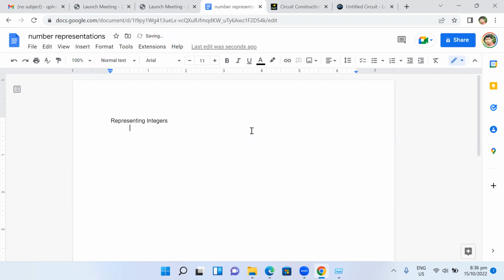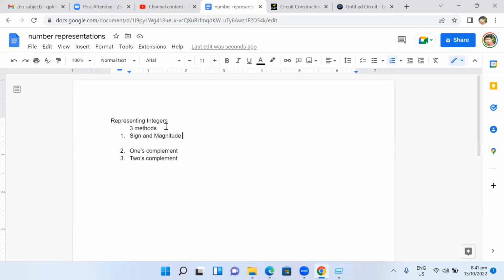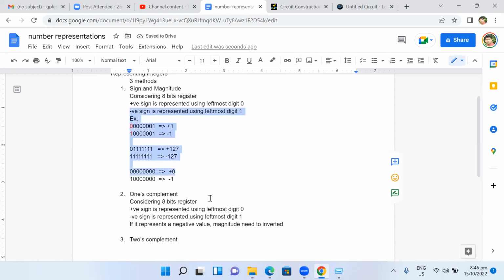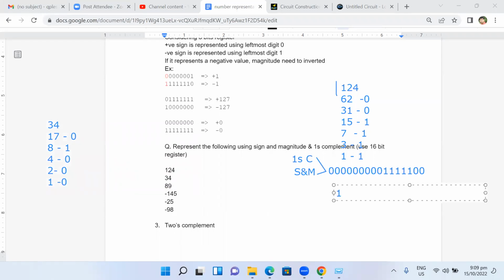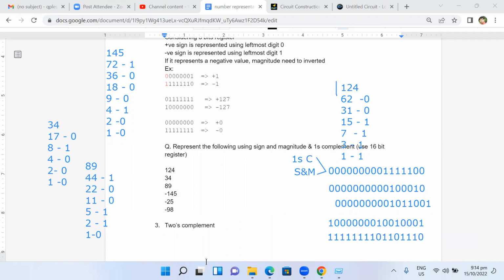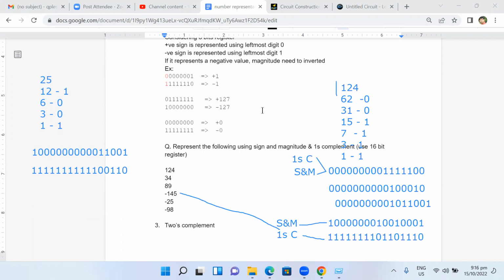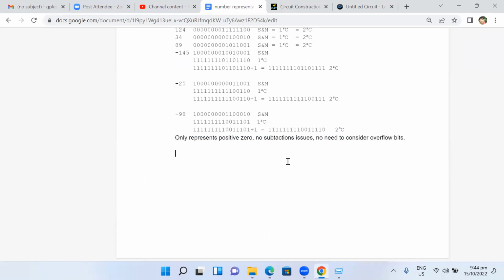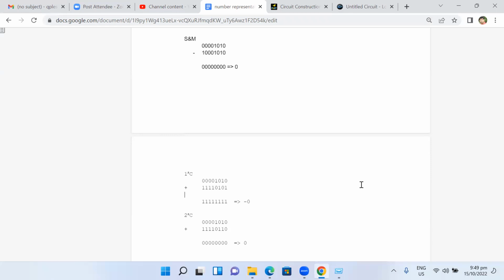AL ICT English Medium Integer representation